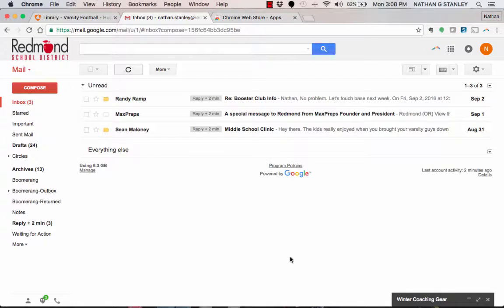Using Boomerang to Simplify Your Email Processing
How I use Boomerang to help organize my email for our athletic department.